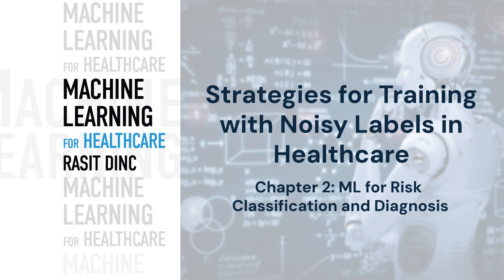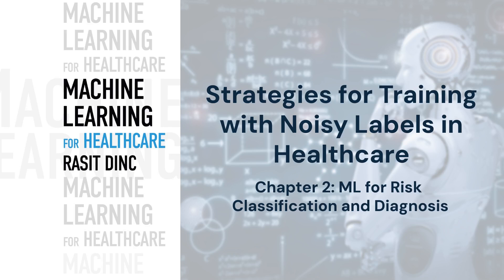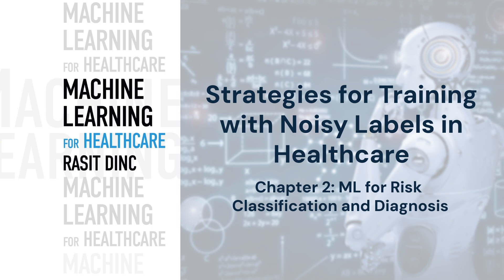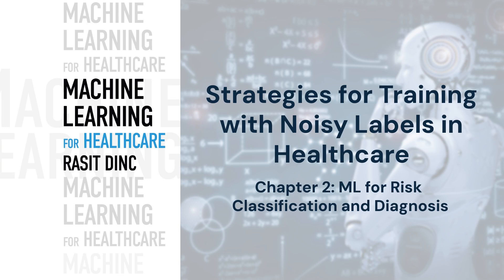Strategies for Training with Noisy Labels in Healthcare by Rasit Dinc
This video explores the challenges and strategies associated with training machine learning models using noisy labels in healthcare data. It defines noisy labels, examines their impact on model performance, and discusses various approaches to mitigate their effects, including noise correction, robust algorithms, and weakly supervised learning. The video highlights applications in medical imaging, natural language processing, and disease diagnostics, while also addressing challenges related to model complexity and ethics. The content is based on Chapter 2 of "Machine Learning for Healthcare" by Rasit Dinc.